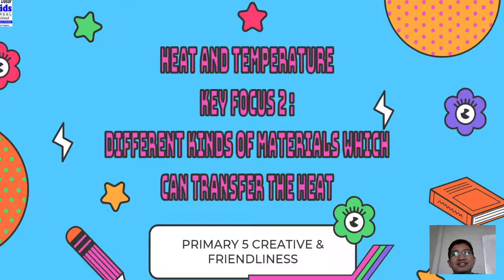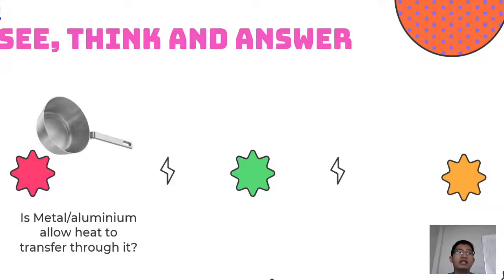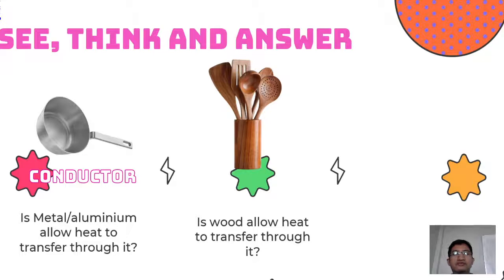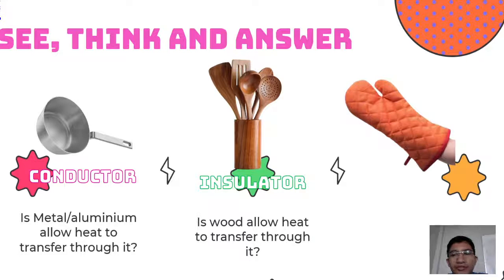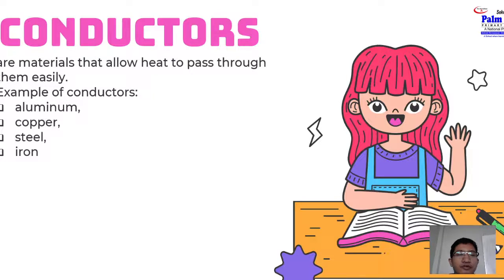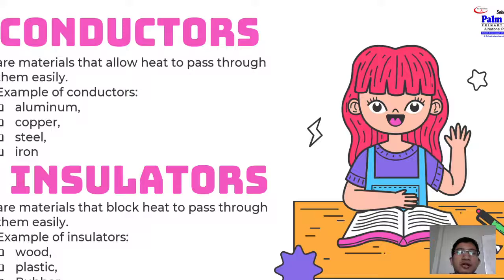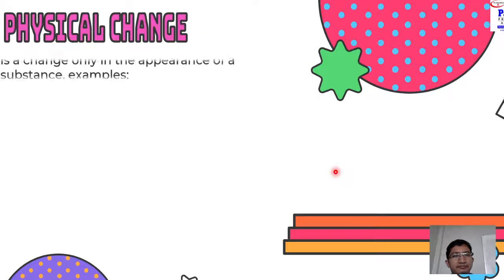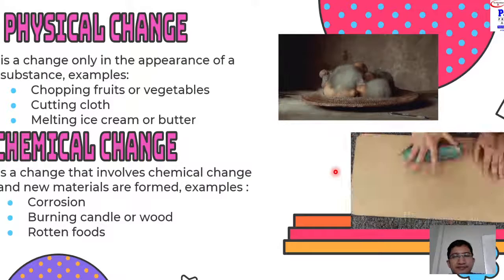Key focus 2